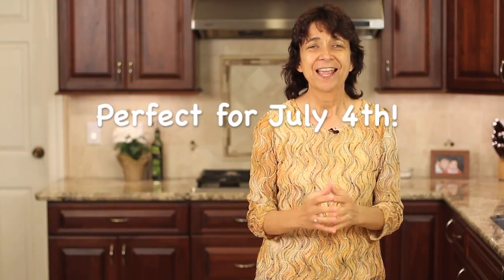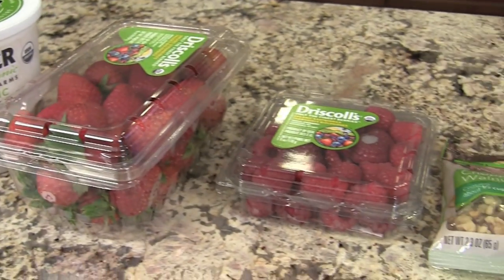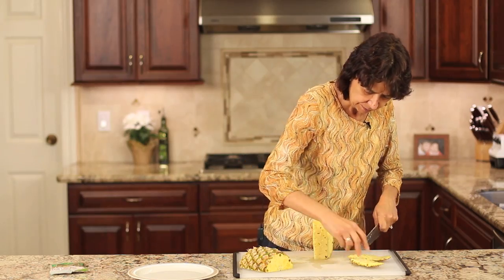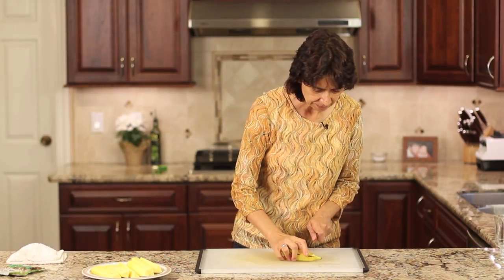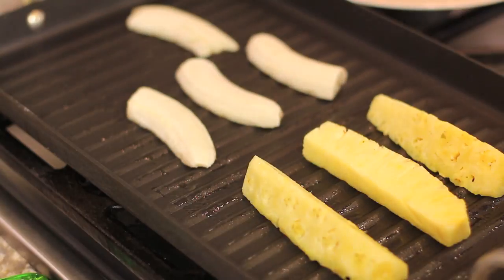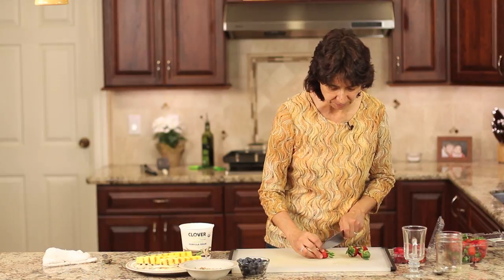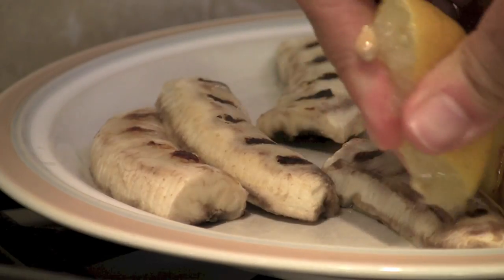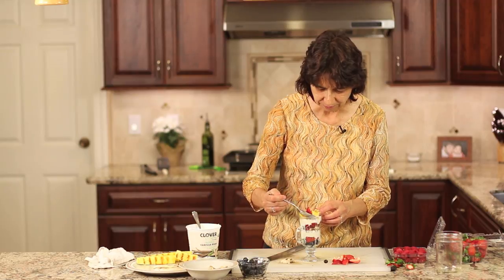Grilled Pineapple Parfait Perfect for 4th Of July by Rockin Robin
Grilled pineapple parfait is the perfect dessert for this 4th of July with it's red, white, and blue fruit.  It's easy to make and delicious.

Grilled Pineapple Parfait
1 fresh pineapple, cored, peeled and cut into spears
1 container blueberries
1 container strawberries, organic
1 banana, peeled, cut length wise and then cut in half
1/2 lemon
1 container raspberries, rinsed
1 cup chopped walnuts, toasted
2 cups vanilla yogurt

Directions:
Grill the pineapple spears and banana slices over medium high heat.  Be sure and brush a light coating of olive oil before placing on grill pan.

Grill only until grill marks appear, about 2 minutes.  Turn fruit over and grill second side.

You may want to use a pancake turner to flip over the banana as it tends to get very soft and break apart.

Once done, place the fruit on a plate to cool slightly.

Toast the walnuts by placing them in a dry pan over medium low heat.  Turn them frequently to make sure they don't burn.  This should only take 5 to 10 minutes to brown.  Set aside to cool.

To assemble the parfaits.

Place a few blueberries in the bottom of your glass and just layer the fruit and yogurt as you go.

I did blueberries, raspberries, strawberries, yogurt, walnuts, banana, raspberries, strawberries, yogurt, pineapple, walnuts, strawberries, and blueberries in that order.

Any order with the ingredients is fine.  Do what sounds good to you.

Post a picture of your parfait on my facebook page with the hashtage

Rockin Robin
P.S. Please help me spread the word about my channel and website by sharing my content on Facebook, Pinterest, Twitter, Google Plus and any other social media you like to use.  It's as simple as copying and pasting this